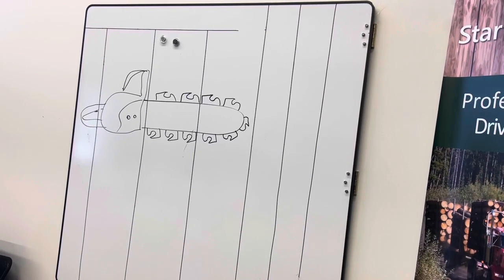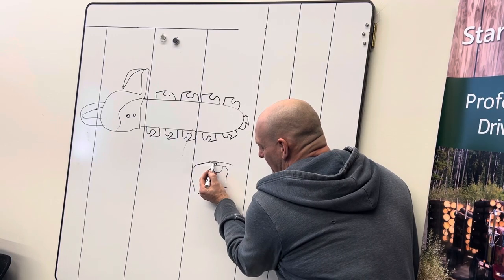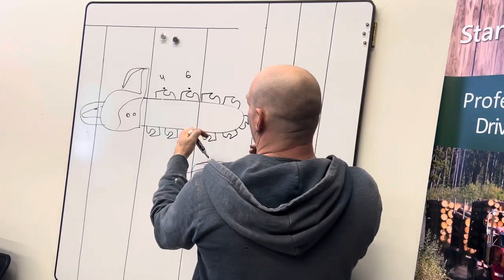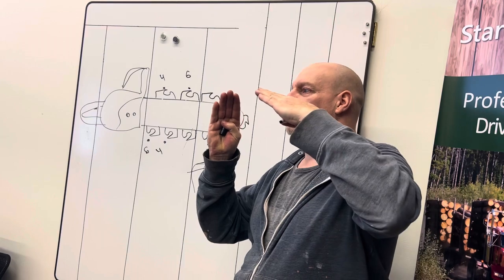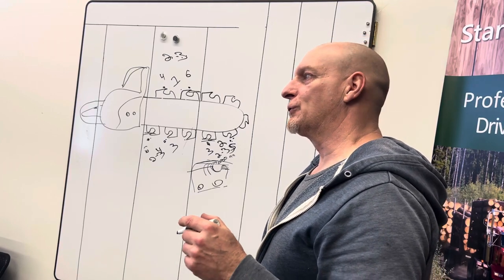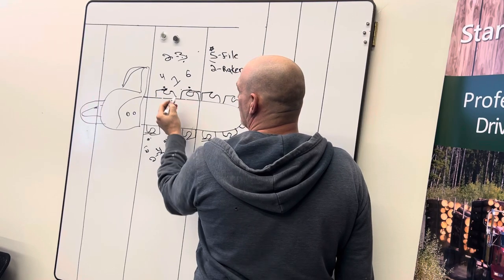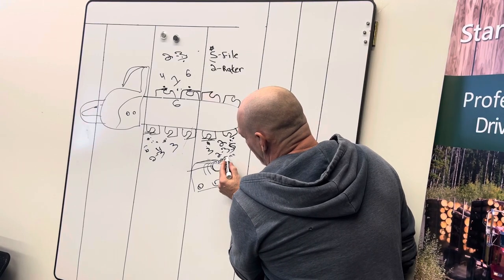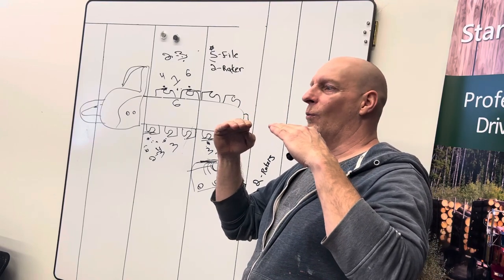August 14, 2023